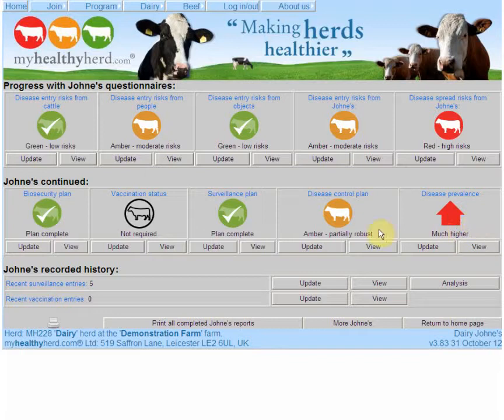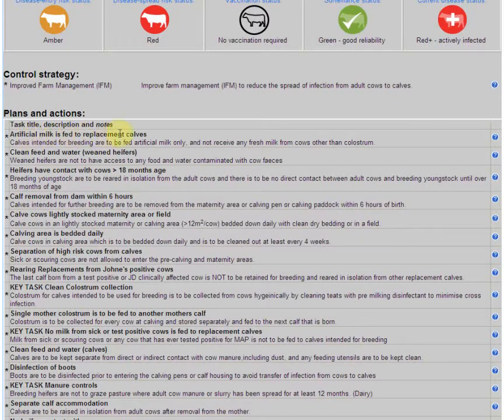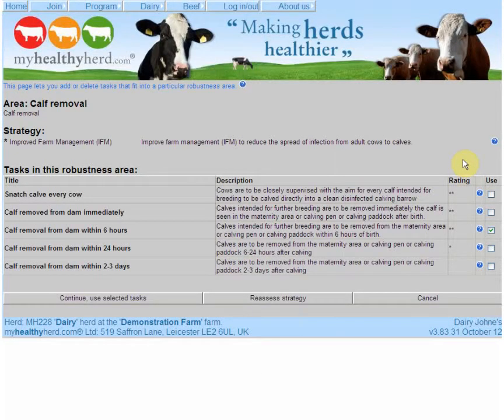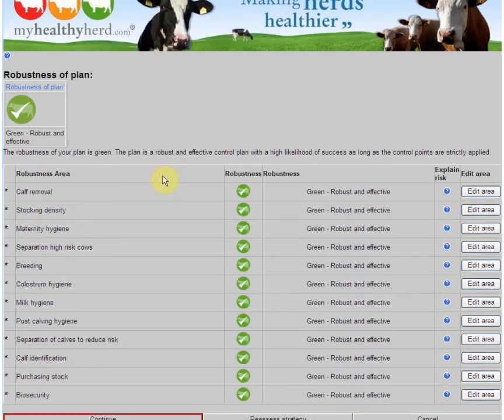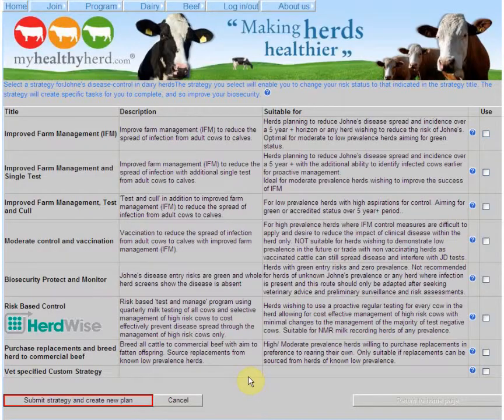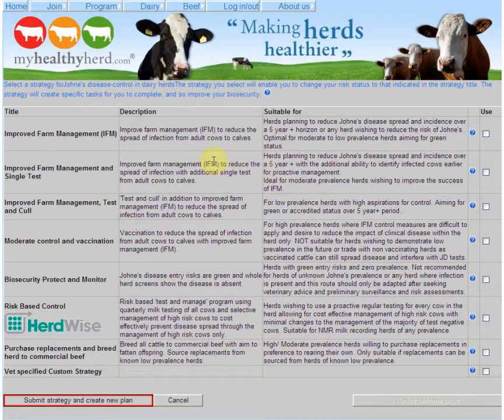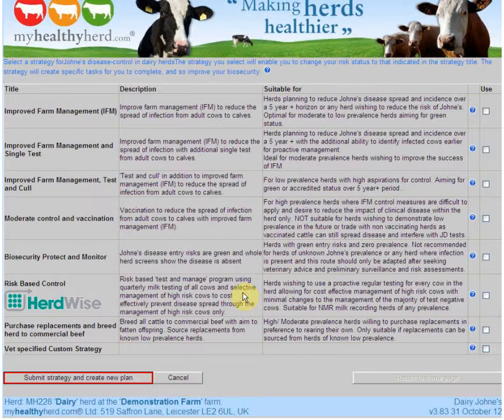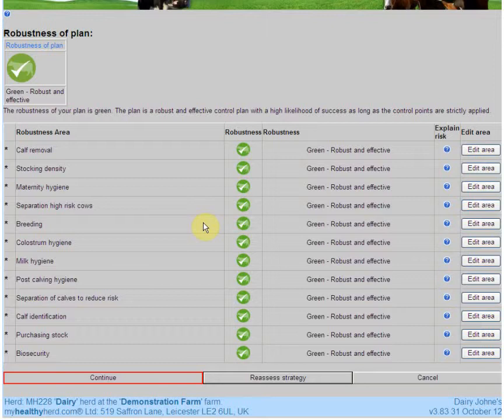4.Myhealthyherd Johne's Control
This video explains how Myhealthyherd can be used to create a strategic Johne's control plan which is scored for Robustness